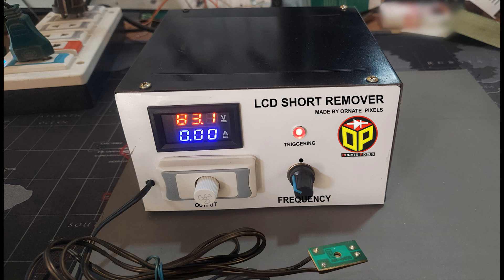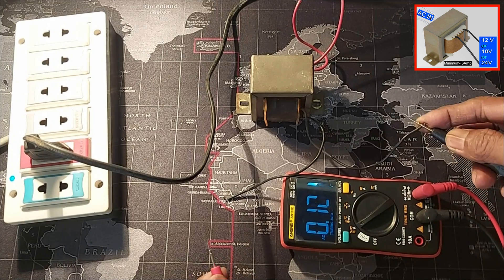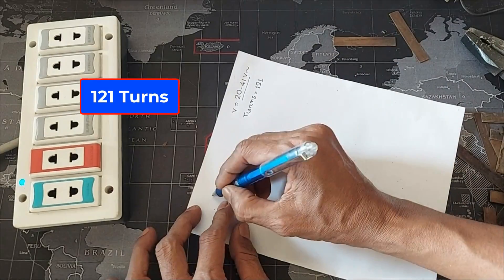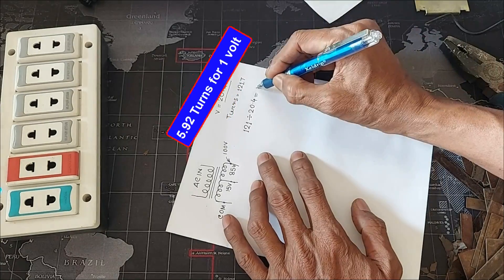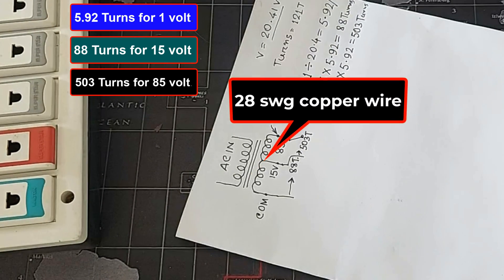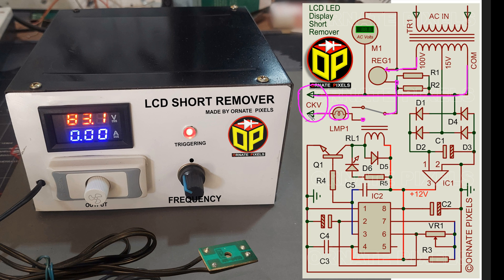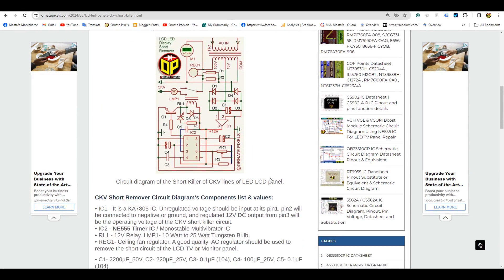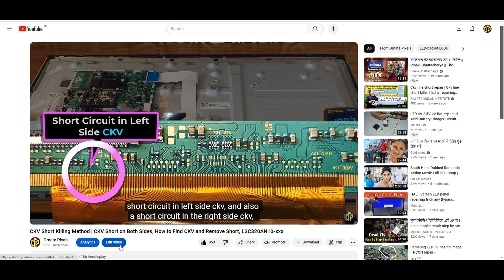LED/ LCD Panel Short Killer Device: CKV Short Remover Circuit Diagram & Transformer-Making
Make Your CKV Short Killer Device to Repair LCD or LED TV Panels No Display Problem.
LCD/LED Panels CKV short Killer Circuit Diagram and Transformer Making guidelines.
How do you make a short killer or short LCD or LED display panel remover using NE555 IC?
Here is the circuit diagram for making the Panel's short killer device. This video also has rules for making CKV Short remover transformers.

• How do you remove the short circuit of the LCD TV Panel?

Dear friends, removing the Short circuit with a short killer may not be permanent after a short circuit occurs inside the LCD panel. In this case of LCD panel repair, I think the work should be done at a very low cost by informing the customer.